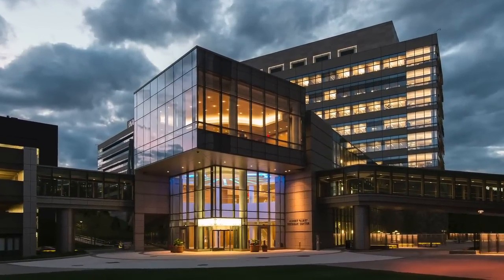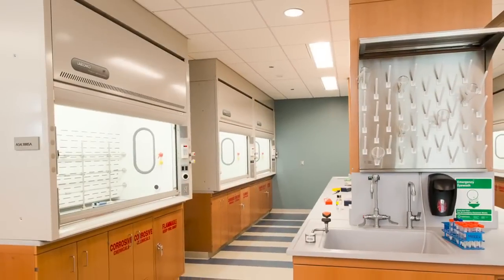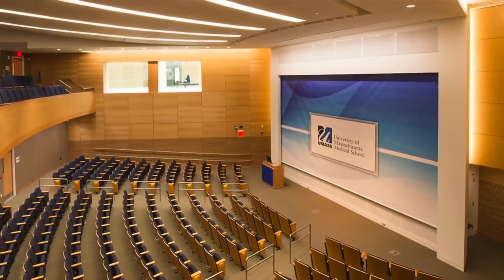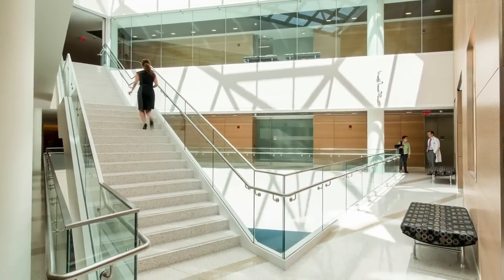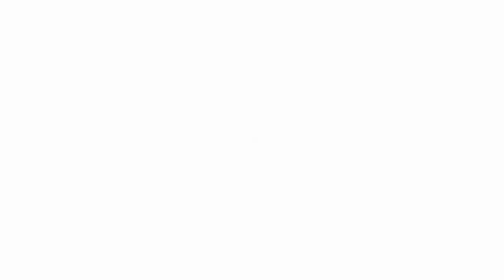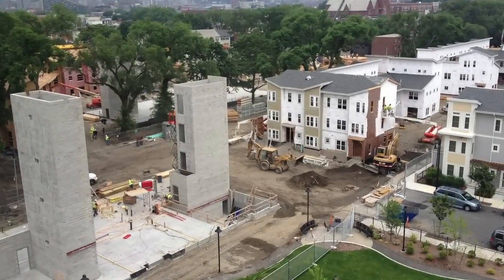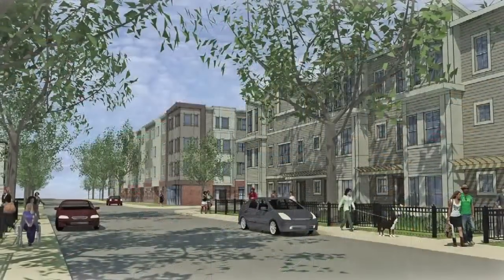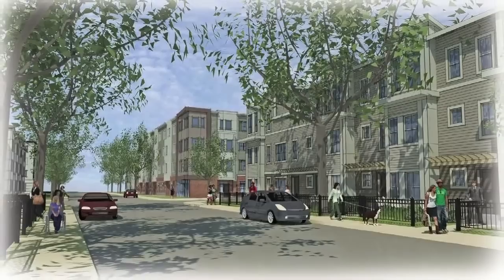USGBC LEED Project Showcase: Interview with Project Manager Jason Seaburg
Suffolk Northeast sponsored and attended the recent USGBC LEED Project Showcase and highlighted our University of Massachusetts Medical School Albert Sherman Center project. This is a video of the Project Manager speaking about the team's LEED work on UMass Sherman Center.